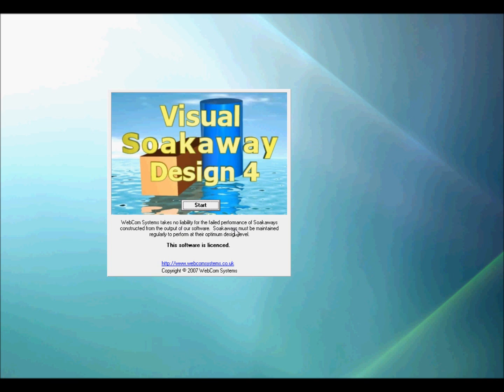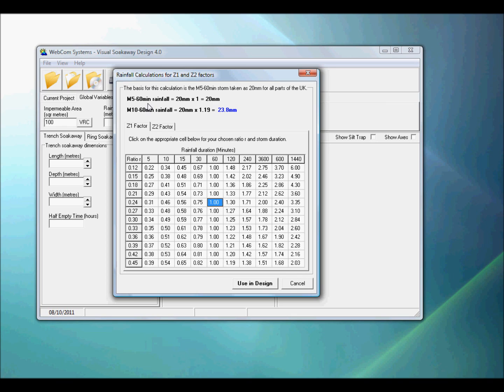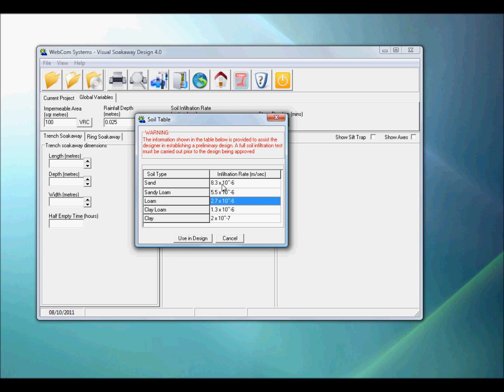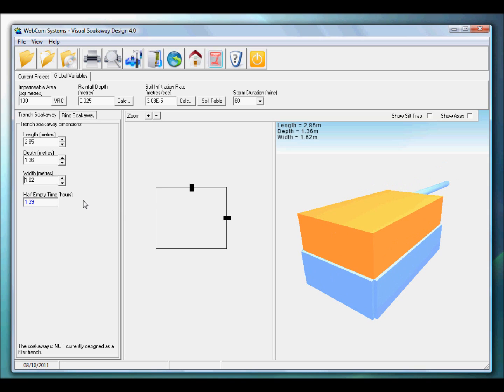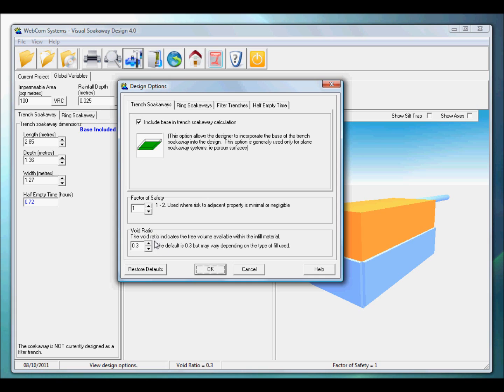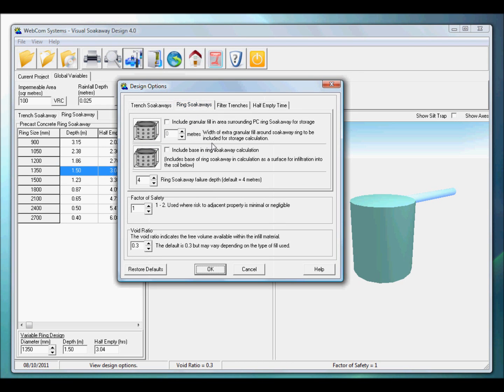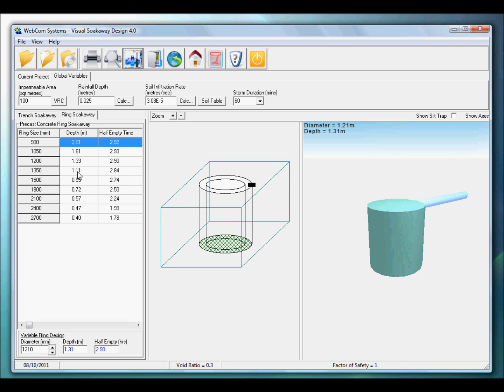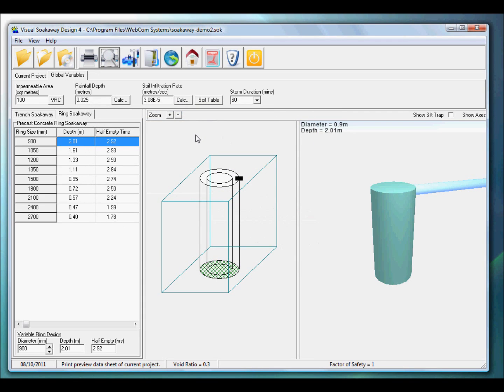Visual Soakaway Design 4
In less than an hour you could have your soakaway system designed and calculations printed to BRE 365 standards. Visual soakaway Design 4 allows engineers, architects and self-build contractors to produce cost-effective designs and calculations, thus saving time and money on your project.